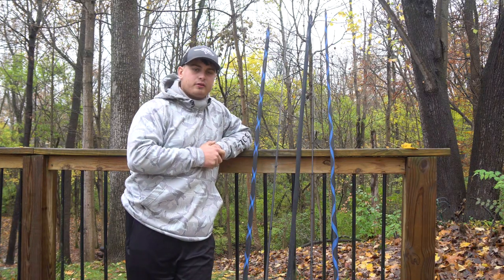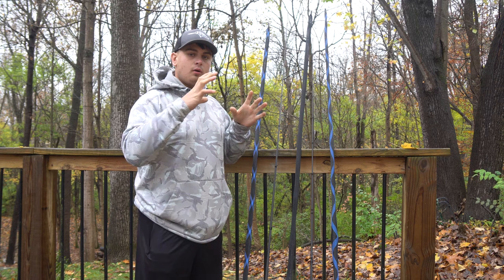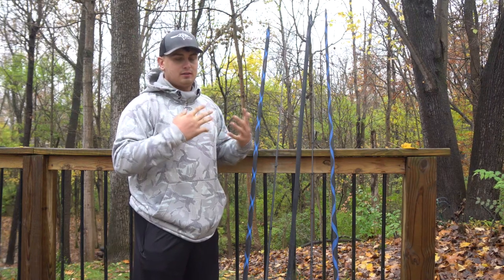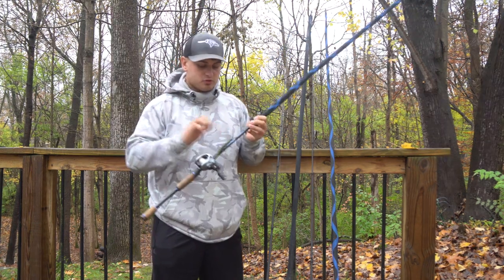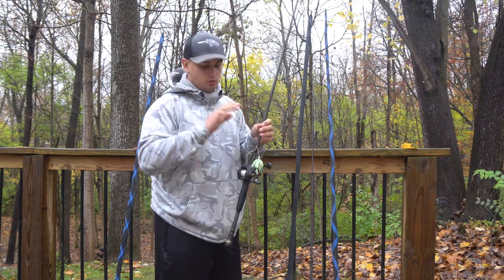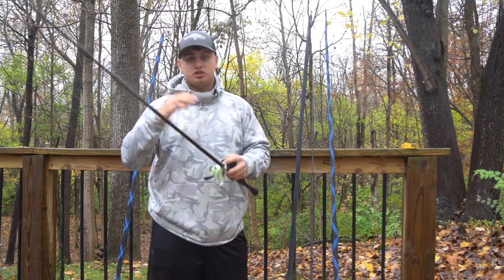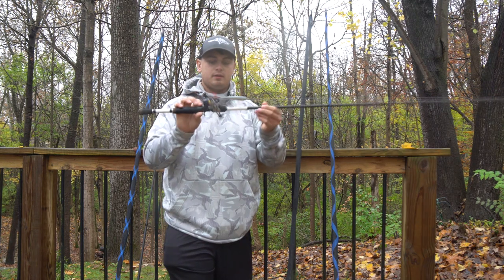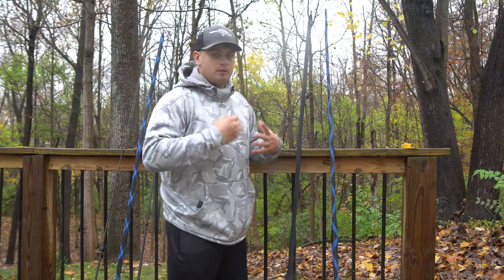5 Fishing Rods That Every Bass Angler Needs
Camera Gear I Use:
Sony a6000
DJI Mavic Mini
GoPro Hero 3 Black
GoPro Hero 7 White
Joby GorillaPod